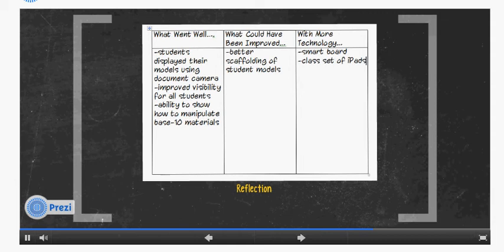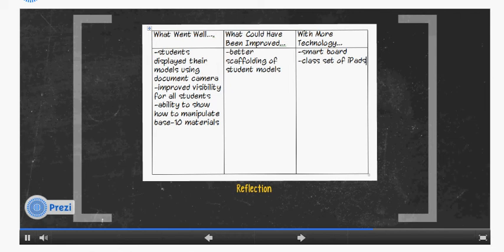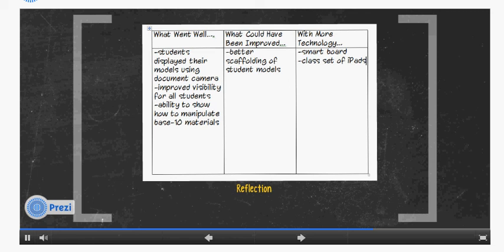Practicum Experience Report K-2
Personal Technology Project reflection for the K-2 practicum semester at BYU.

In terms of the technology to make this presentation I created a Prezi presentation. To capture the Prezi presentation I used a program called HyperCam2 to capture the video. After capturing the video I uploaded it to youtube.

I apologize for the poor sound quality- my computer's internal microphone is not the best.